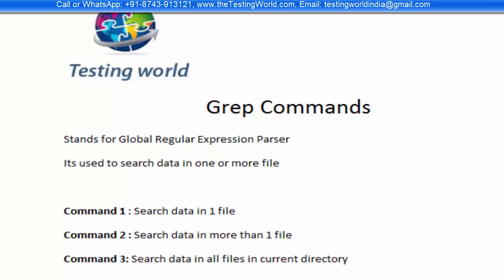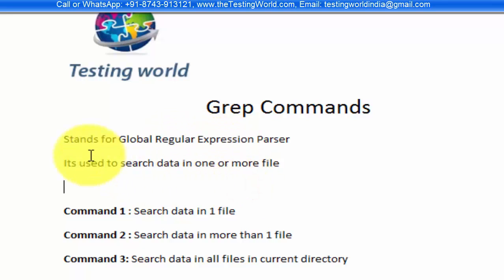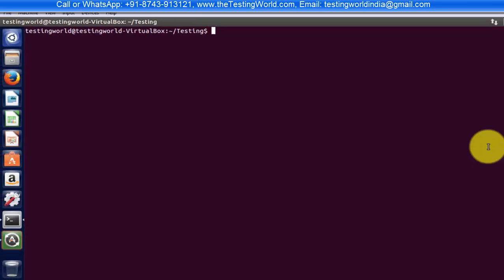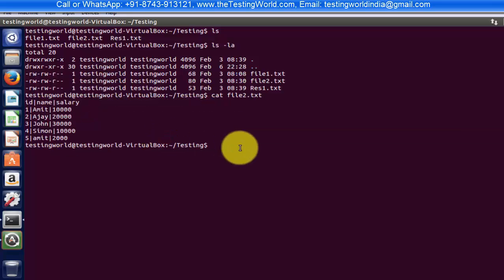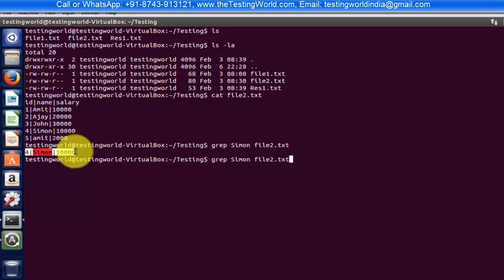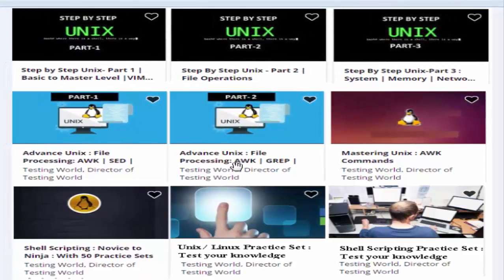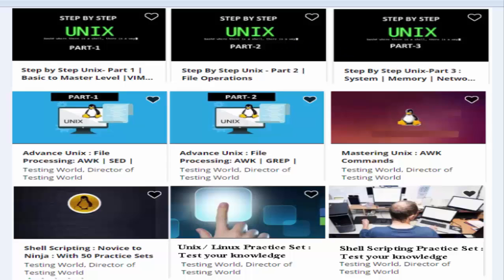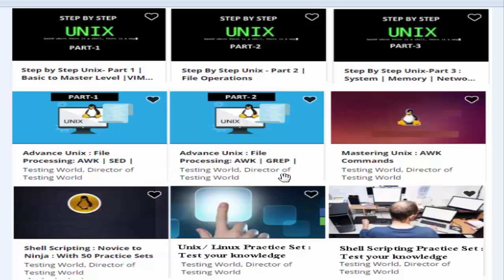Unix : Search Data using Grep : What is grep | Search Data in File